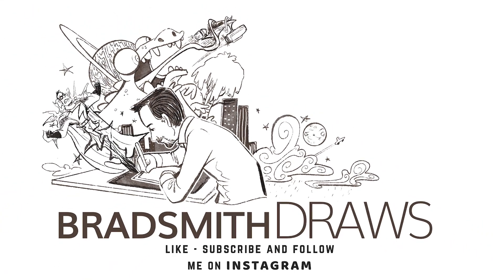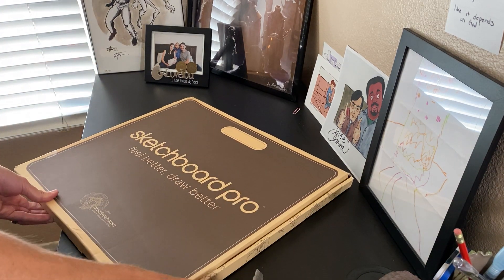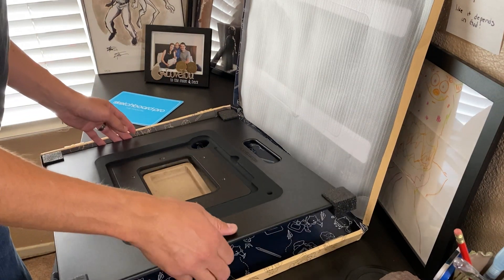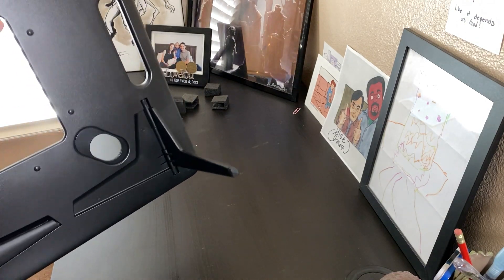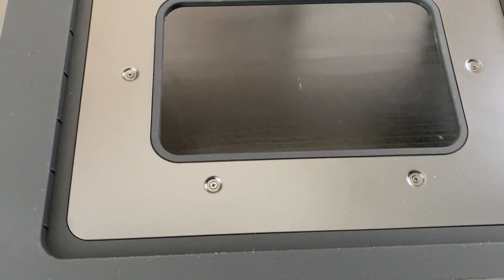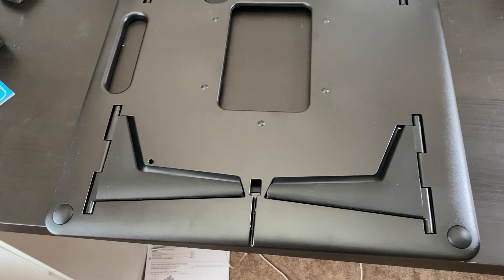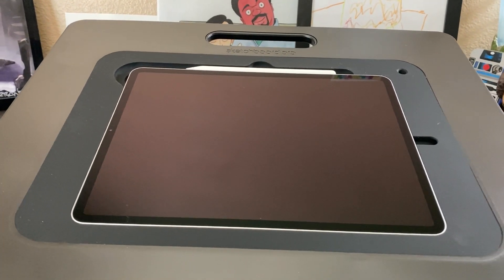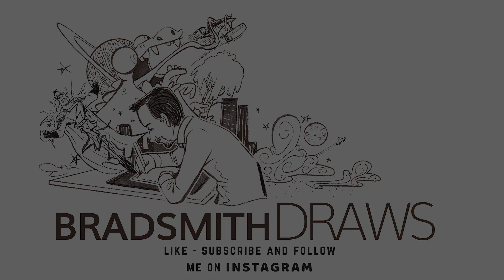UNBOXING the mother of all iPad drawing stands for ARTISTs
This is the Sketchboard Pro. Have you heard of it? :) Come and see the drawing tool that changed how I draw on the iPad Pro. Are you ready?

If you have an iPad Pro and don't have this yet. Watch this video and check out the Sketchboard pro and consider using it as your digital art resource!

It is worth the price by the way. Watch and see why.

Sketchboard Pro 12.9 (they come in different sizes)